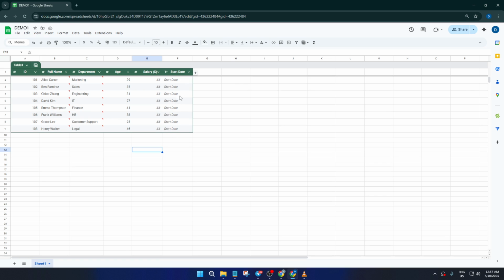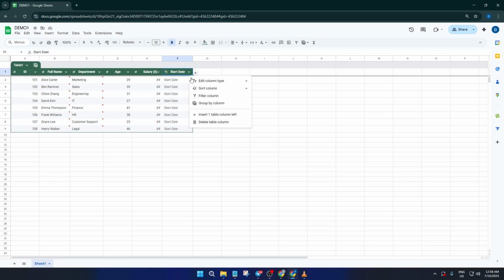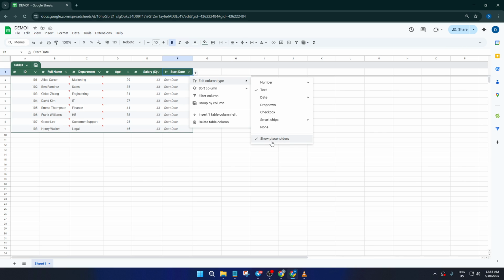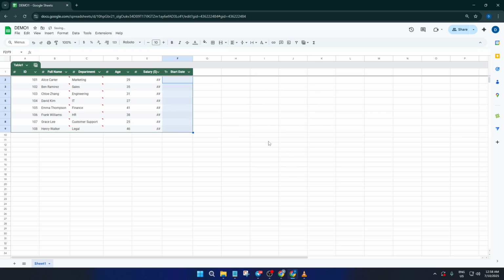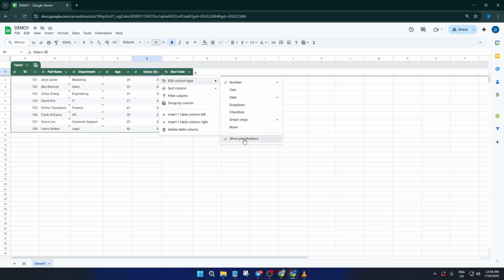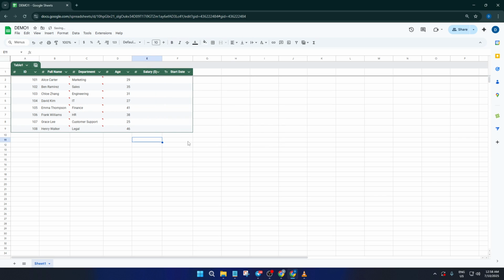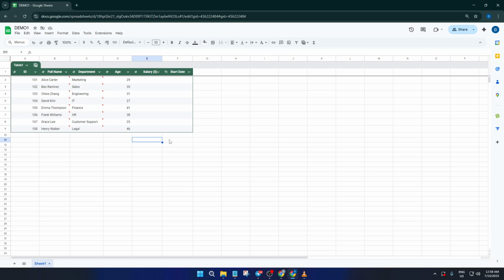How To Remove Placeholder Text In Google Sheets Tables (Easiest Way) (2026 Guide)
Learn how to quickly and efficiently remove placeholder text from your Google Sheets tables in this step-by-step tutorial! Whether you've imported data or set up templates, unwanted placeholder text like "Enter value" or sample content can be distracting and impact your workflow. In this video, we'll cover simple methods to identify and clear placeholder text, use Find & Replace efficiently, and leverage Google Sheets functions for bulk cleanup.

Timestamps:
0:00 Intro
0:38 What is placeholder text?
1:18 Locating placeholder text in your table
2:05 Method 1: Manual removal
2:45 Method 2: Find & Replace
4:00 Method 3: Using Google Sheets formulas to clear multiple cells
5:15 Tips to prevent placeholder text in future tables
6:00 Recap & final thoughts

This tutorial is suitable for Google Sheets on the web, including both free and Workspace (business/education) accounts.